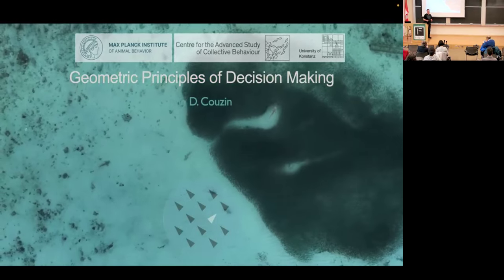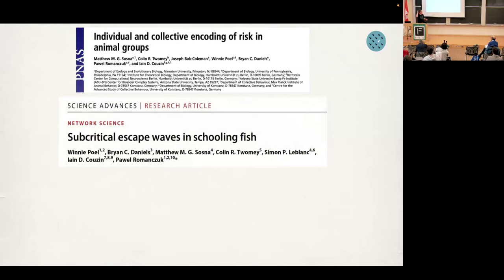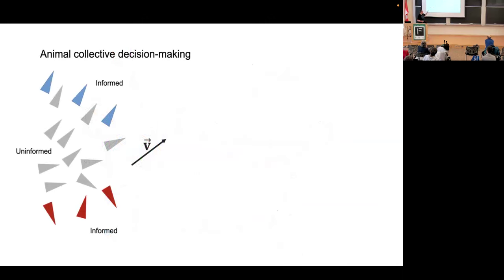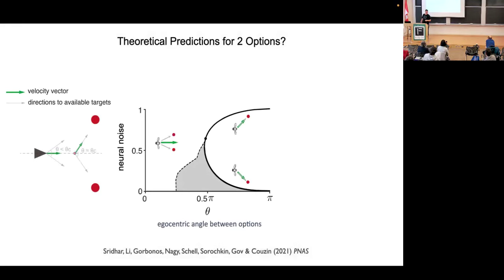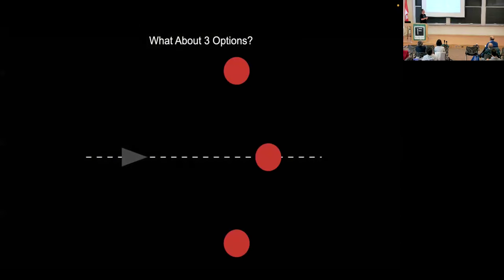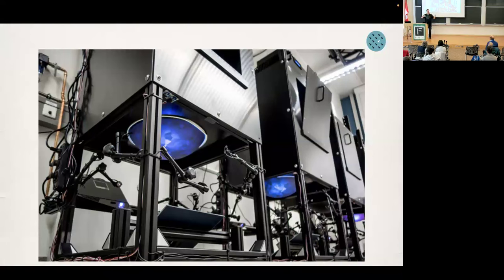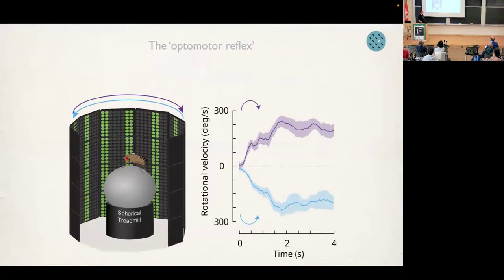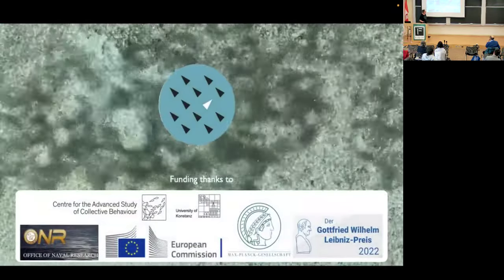The Geometry of Decision Making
Iain Couzin, Max Planck Institute
April 4, 2025
Fields Lab for Network Science